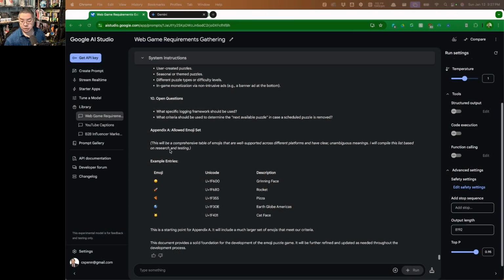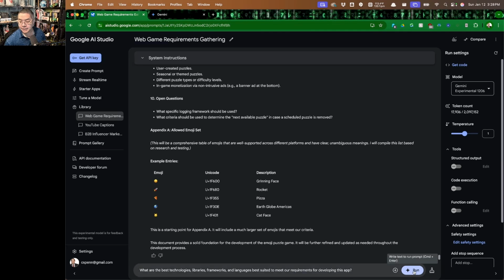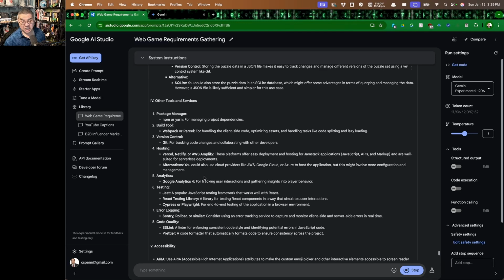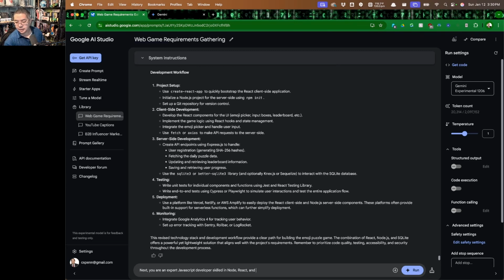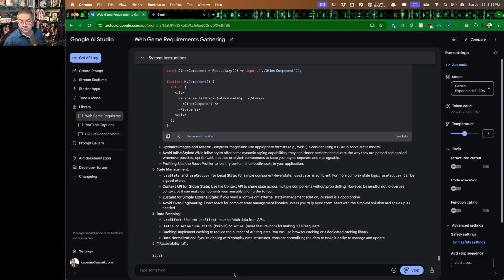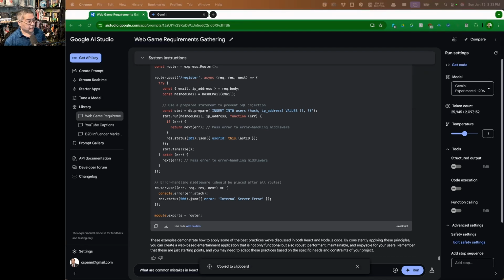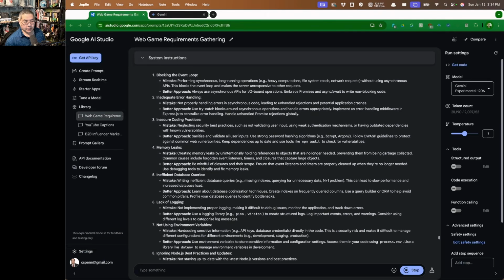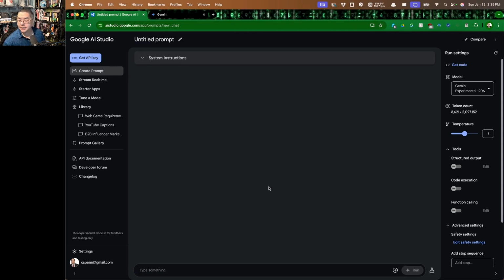AI Use Case Walkthrough: Building Marketing Software Part 2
In today's episode, you'll discover how to build a library of best practices for your AI-powered software project, using the Trust Insights RAPPEL framework. You'll learn how to leverage generative AI tools like Google's Gemini or Anthropic's Claude to define the optimal technologies and coding practices for your application, even if you are not a technical expert. You'll gain valuable insights into creating robust, high-performance code specifically tailored for web-based entertainment applications. This crucial step ensures that your AI model has the right guidelines to follow, setting you up for success in the next phases of development.